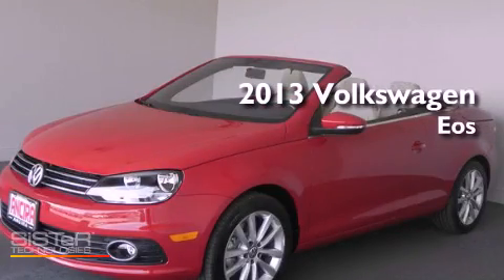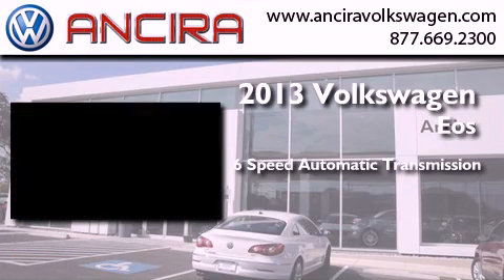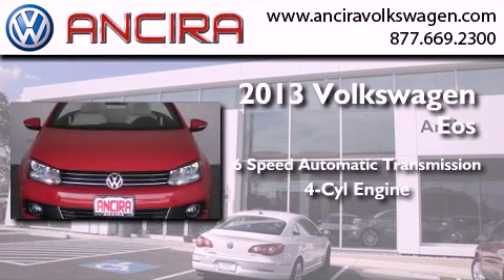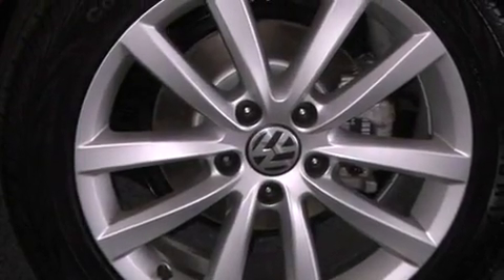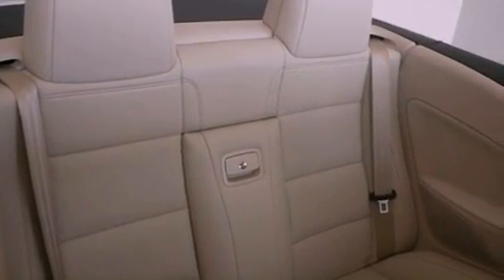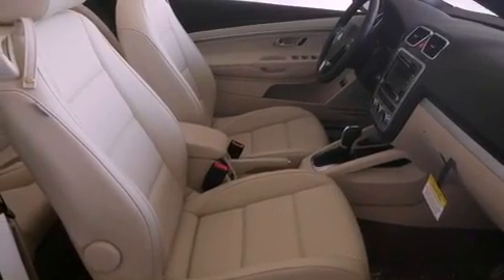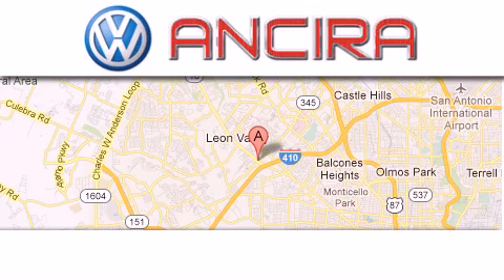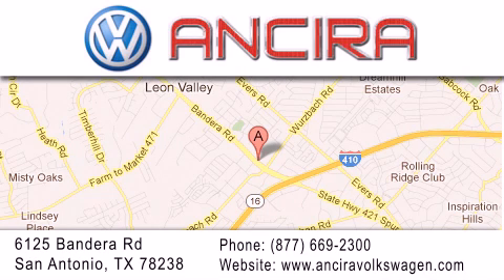2013 Volkswagen Eos San Antonio TX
Year : 2013
 Make : Volkswagen
 Model : Eos
 Engine : 4 Cylinder
 Trans . : Automatic 6-Speed
 Exterior : Salsa Red

 Interior : Cornsilk Bge V-Tex Lthret
 Stock : V001321